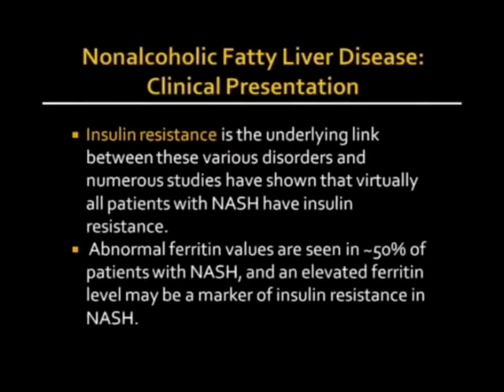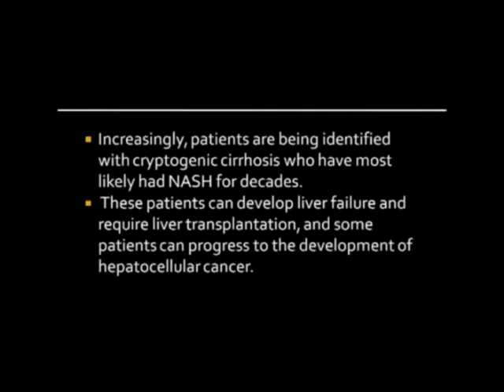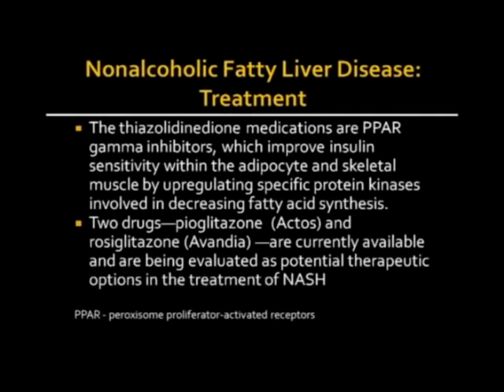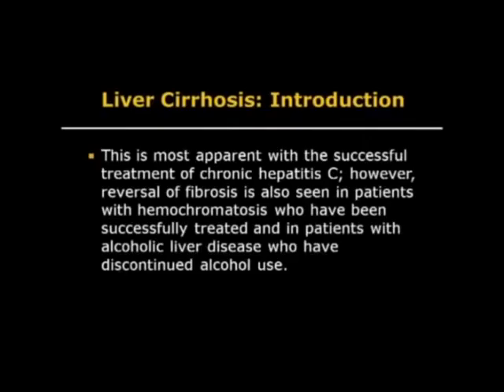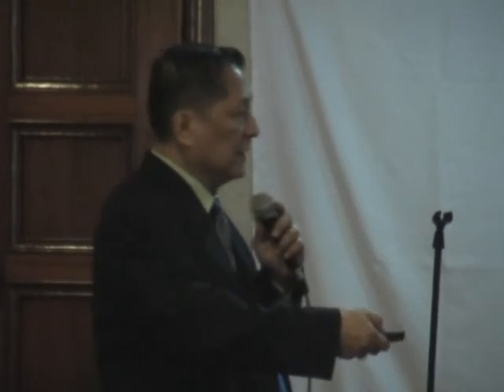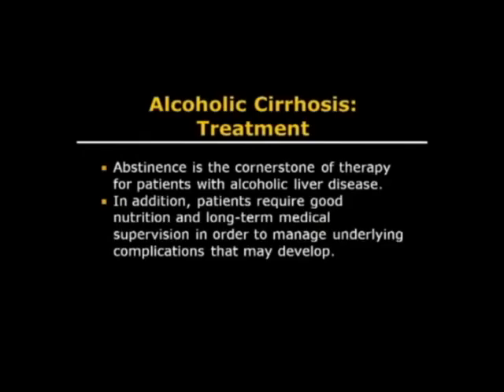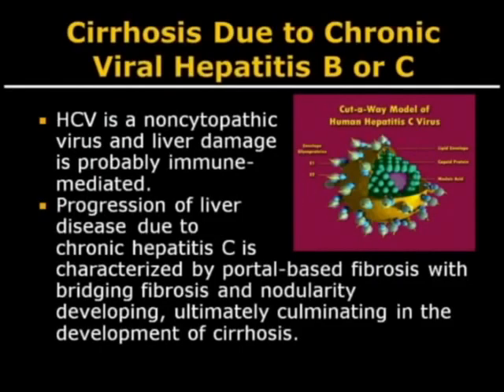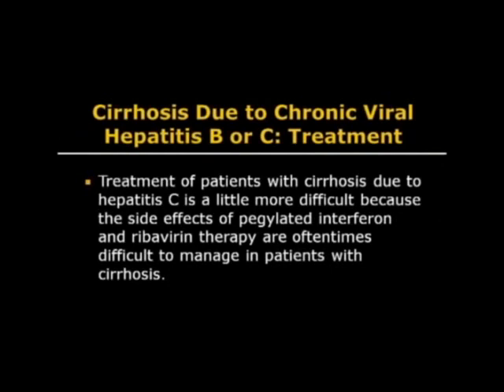Dr. Robin B Navarro - How to Cure Cirrhotic & Fatty Livers Part 2